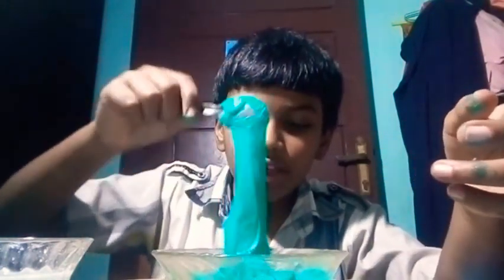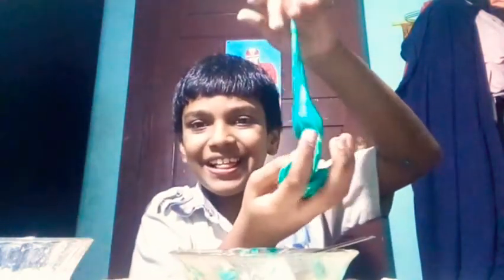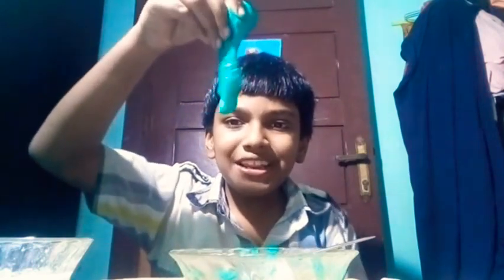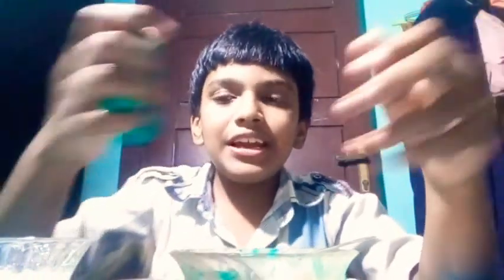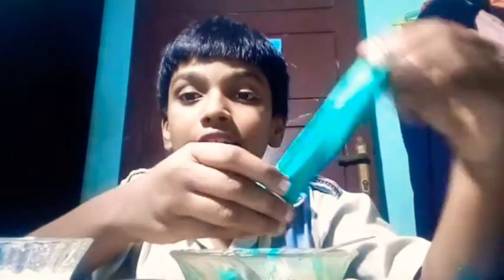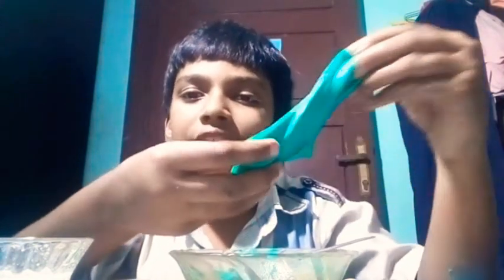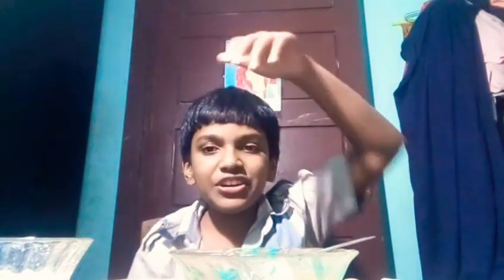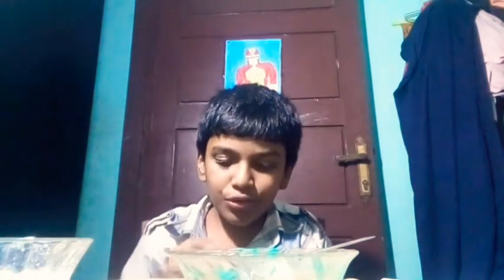Fevicol slime making easily 100% sure|Not fake 😱😱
This is  not fake.